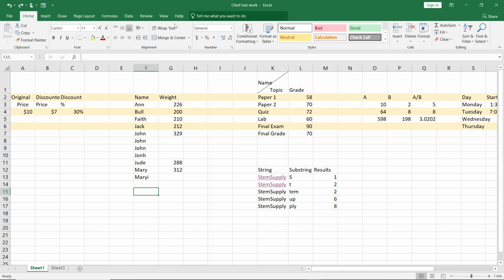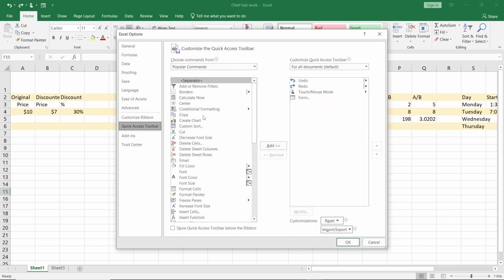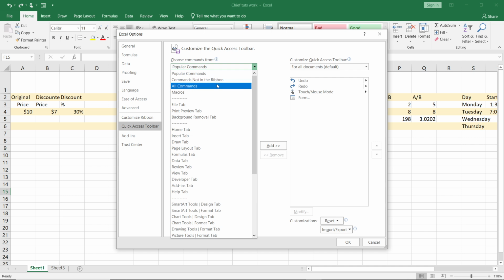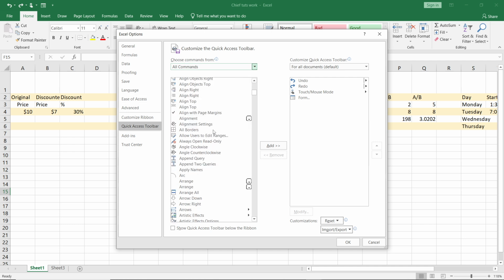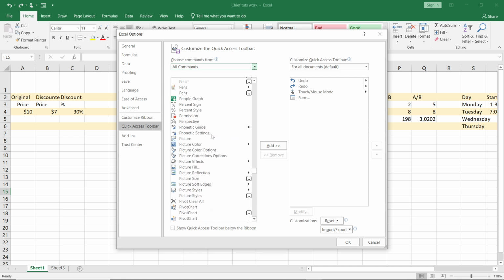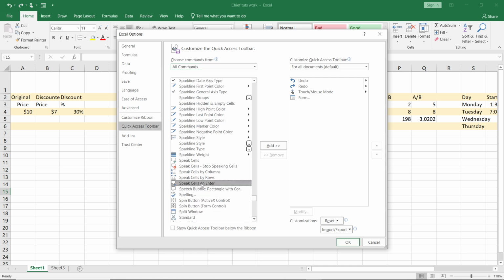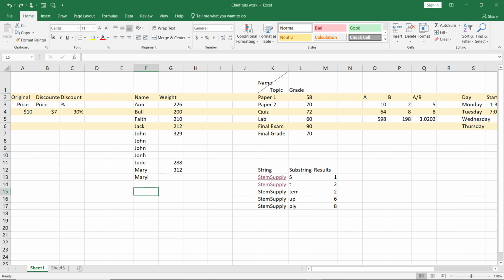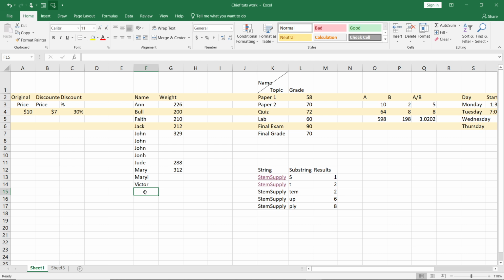How To Use The Speak Cells On Enter Tool In Excel (Quick Tutorial)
In this video I will show you How To Use The Speak Cells On Enter Tool In Excel. It would be good if you watch the video until the end so that you don't miss important steps.